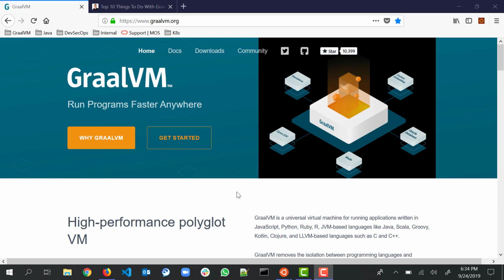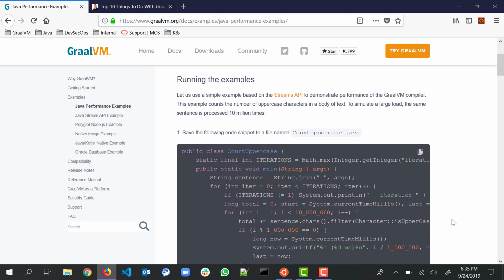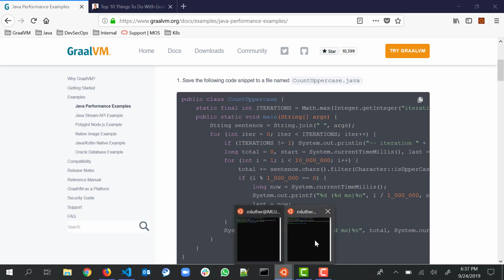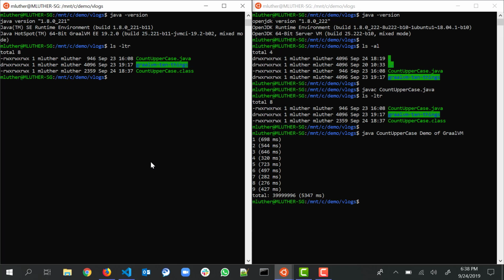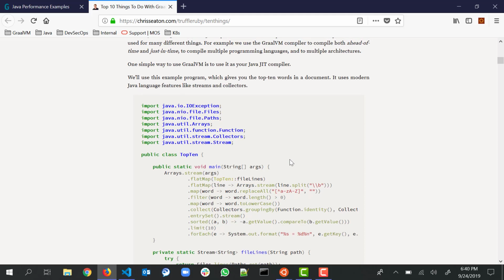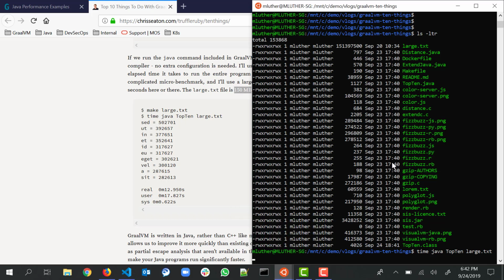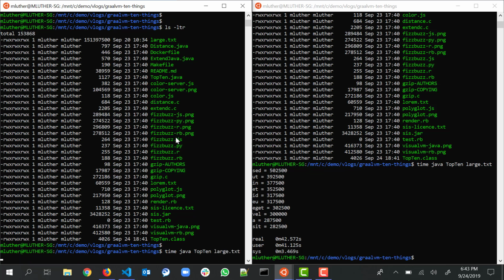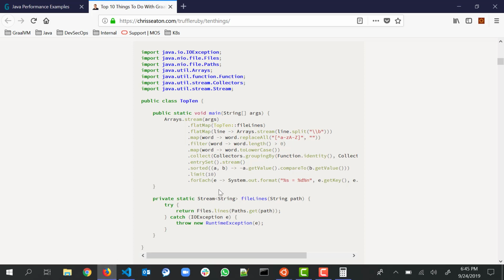Simple performance benchmarking of GraalVM EE 19.2 Vs OpenJDK 1.8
This video shows how GraalVM EE can increase performance of an existing Java applications by just deploy / running it on top of GraalVM EE without changing any code or configuration.